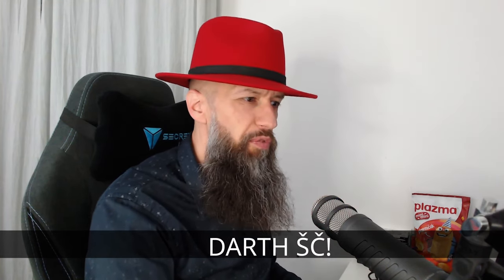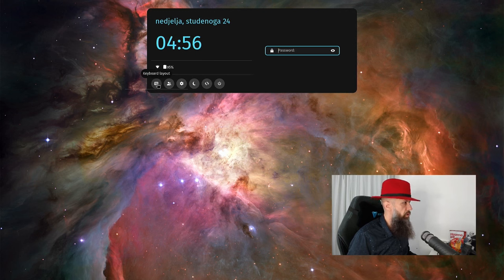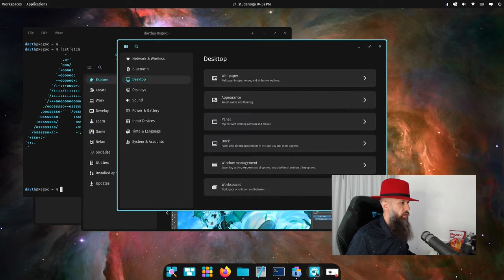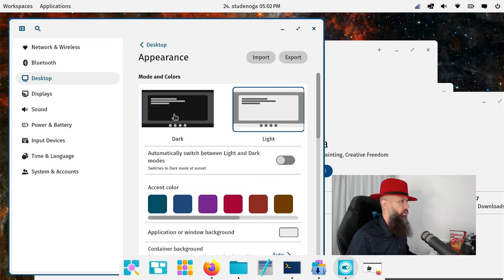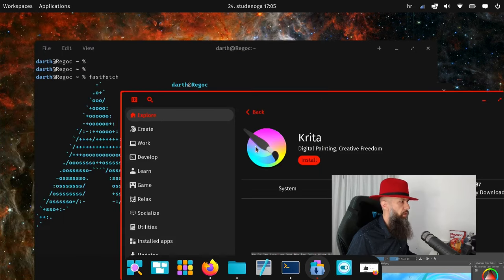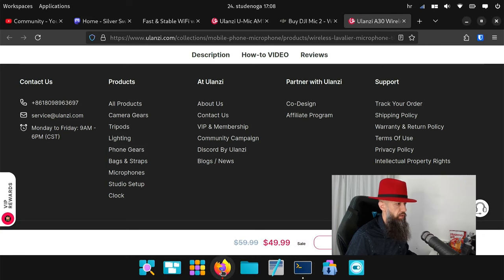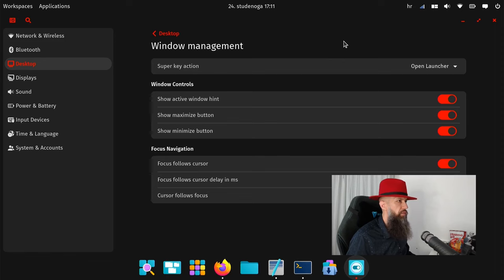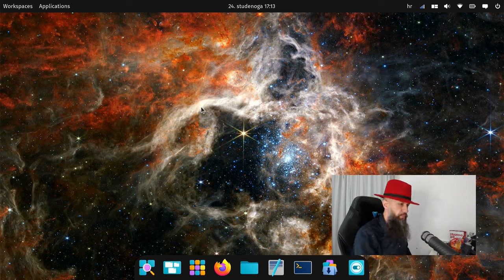Blind Foray Into COSMIC v1.0.0 Alpha-3 on Arch Linux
This is a simple video: I install Cosmic v1.0.0 Alpha 3 onto my Arch Linux and click around to see how it works. Nothing fancy.

10:21 Tiling